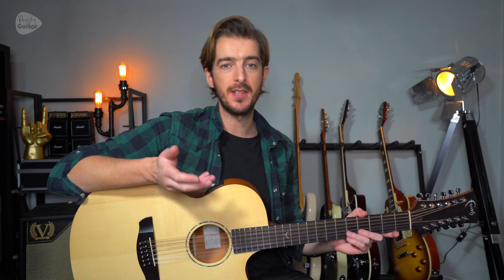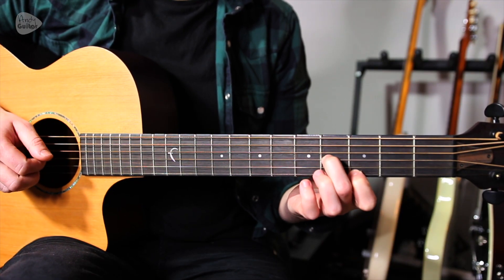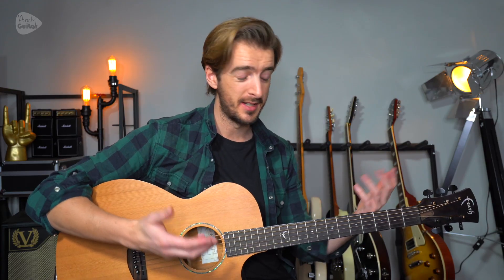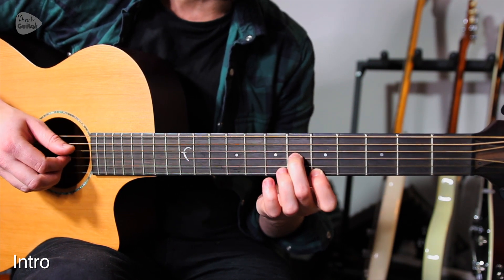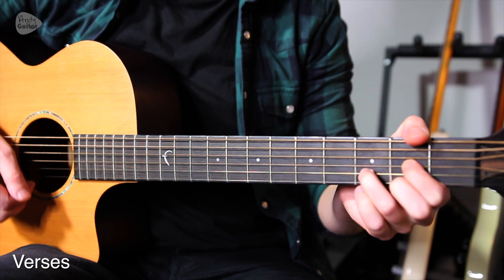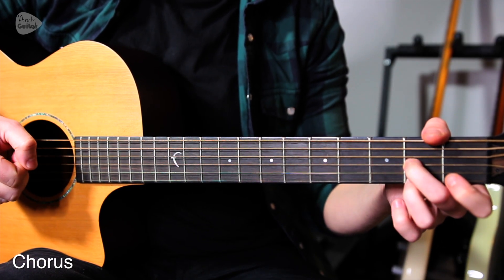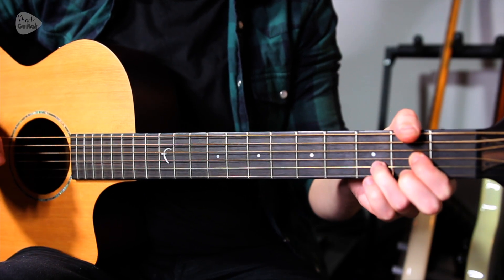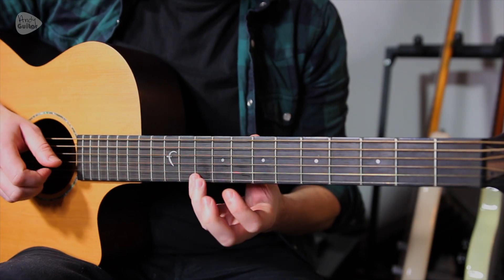'I Believe In Father Christmas' Guitar Lesson - Greg Lake